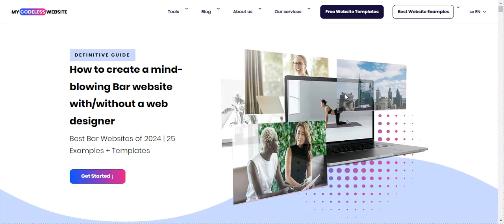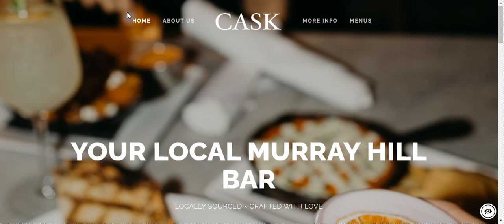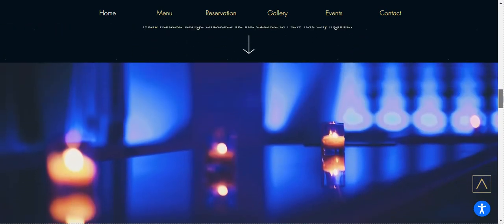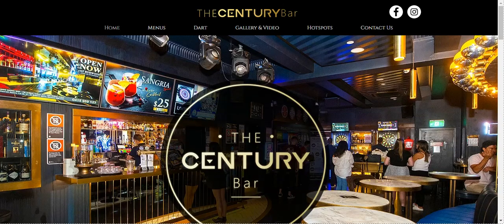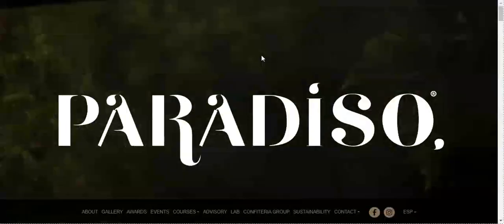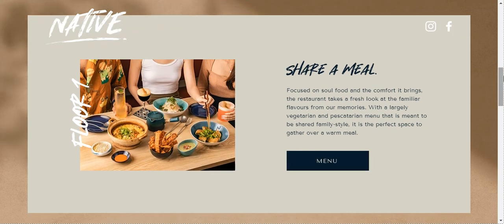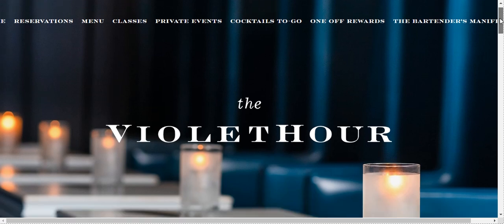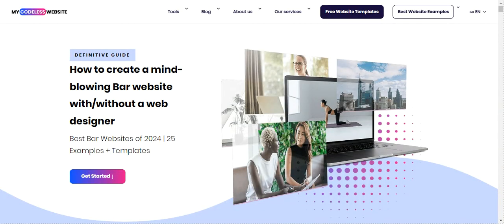10 Best Bar Website Examples of 2025 – MIND BLOWING (!)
1. Vig Bar

2. Cask

3. Maru Karaoke Lounge

4. The Century Bar

5. The Hard Swallow

6. Paradiso

7. Native

8. Licoreria Limantour

9. The Violet Hour

10. Attaboy

00:00 - 00:43 Introduction
00:43 - 01:42 1. Vig Bar
01:42 - 02:25 2. Cask
02:25 - 03:47 3. Maru Karaoke Lounge
03:47 - 04:50 4. The Century Bar
04:50 - 06:12 5. The Hard Swallow
06:12 - 07:26 6. Paradiso
07:26 - 08:18 7. Native
08:18 - 09:19 8. Licoreria Limantour
09:19 - 10:15 9. The Violet Hour
10:15 - 11:11 10. Attaboy
11:11 - 11:34 Conclusion